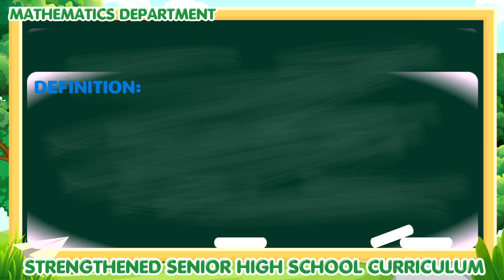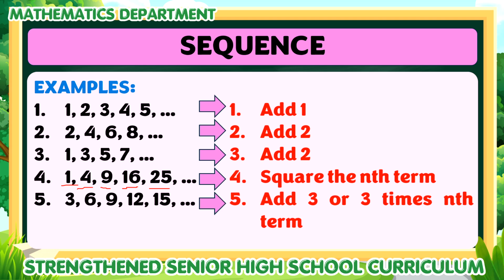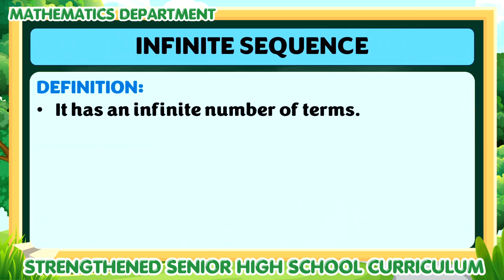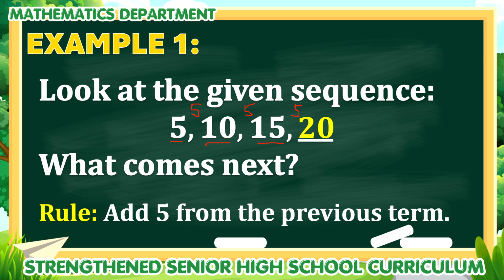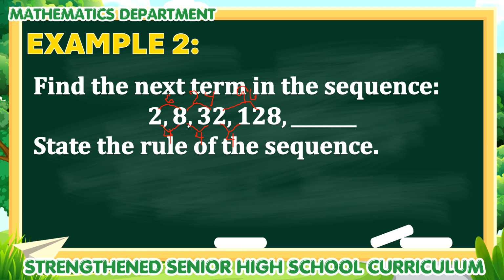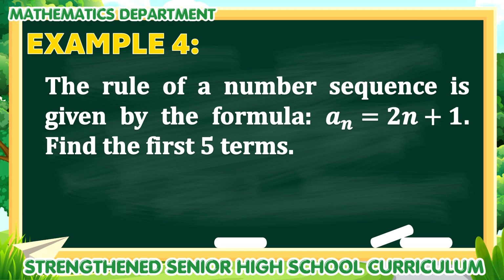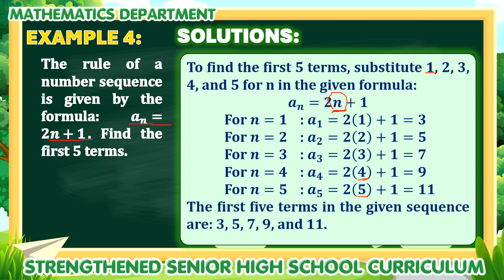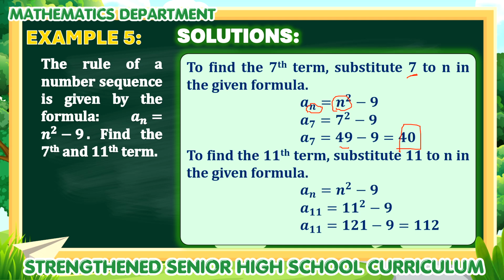INTRODUCTION TO SEQUENCE